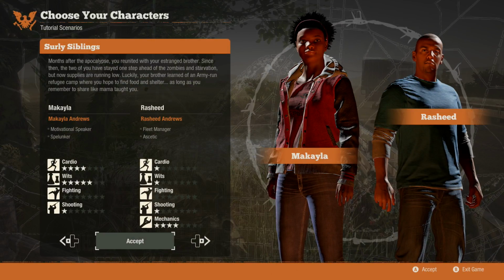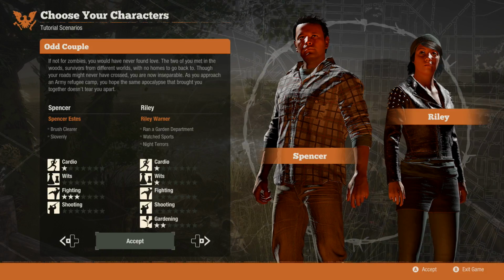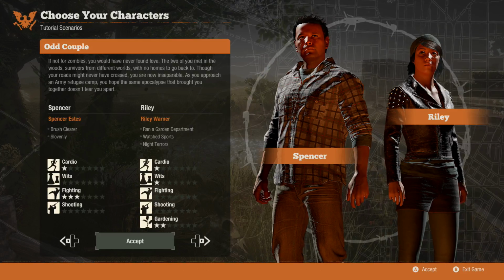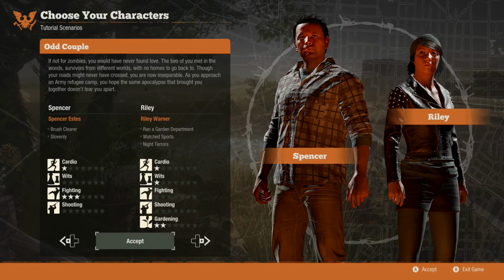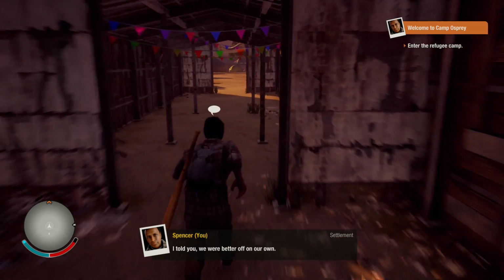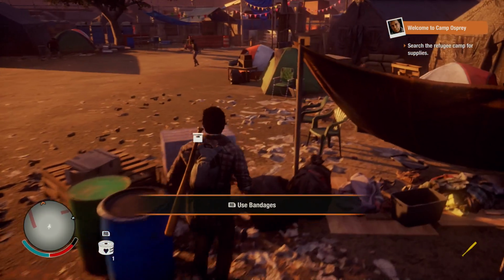State of Decay 2! Episode 1: Braaaaaains!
State of Decay 2 on the Xbox One!